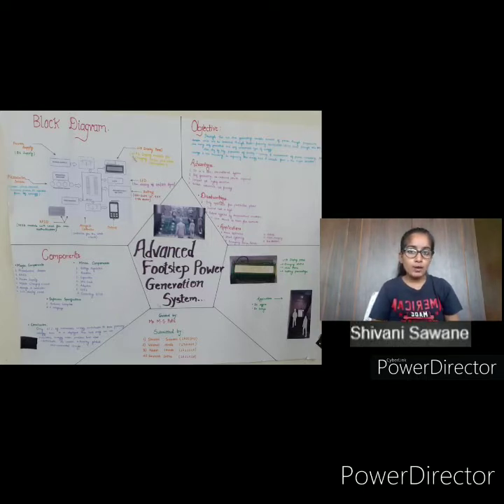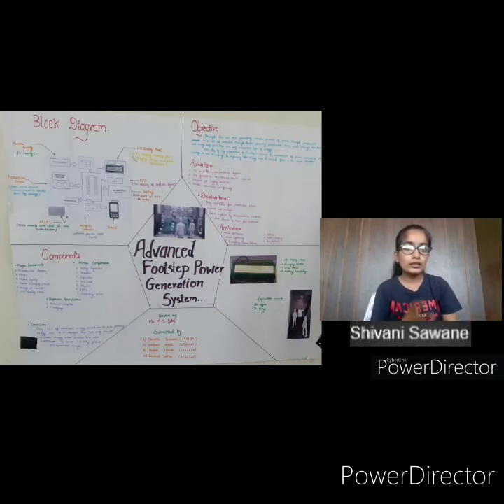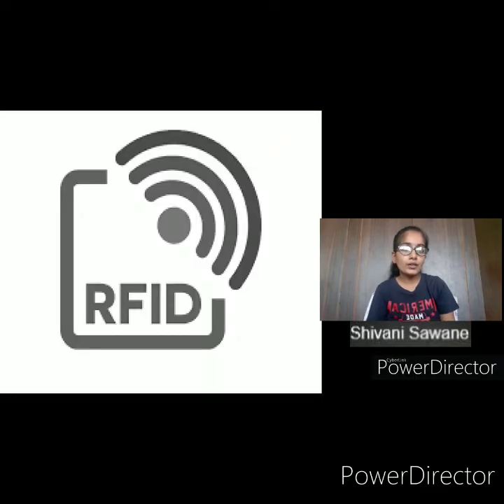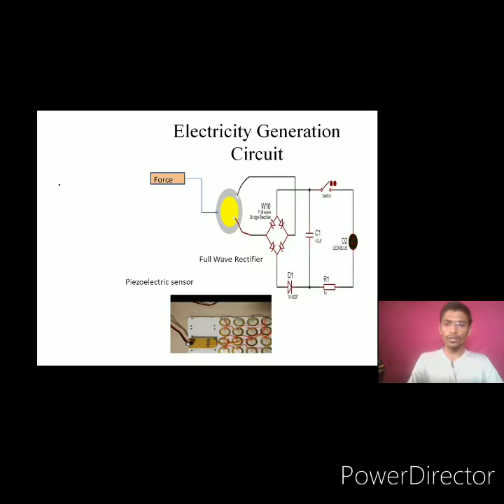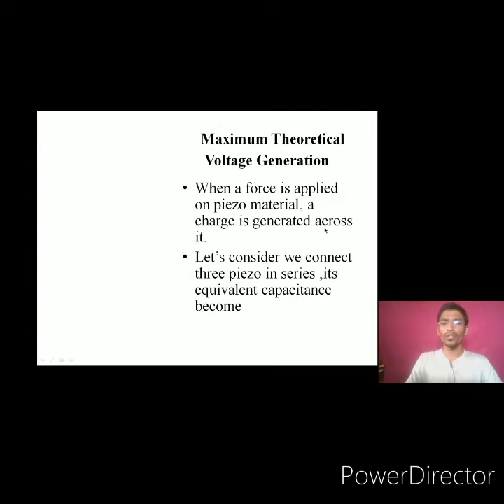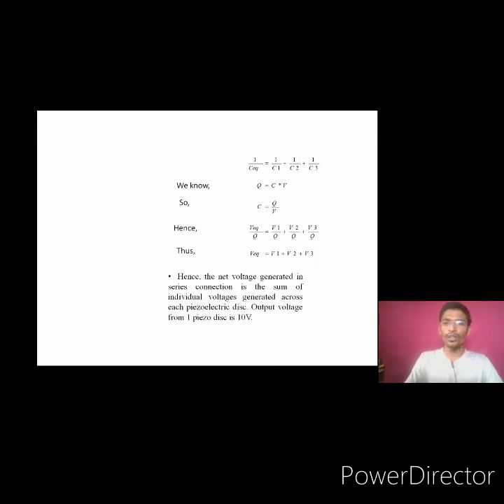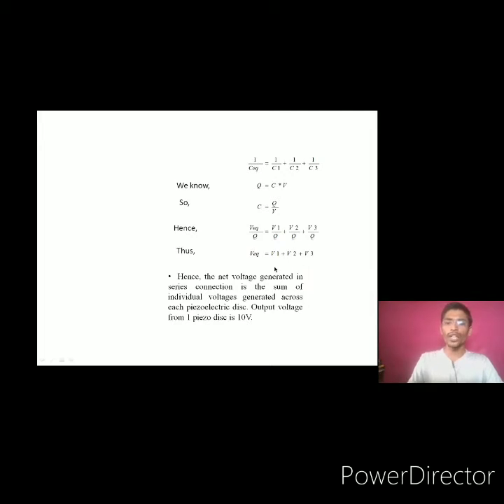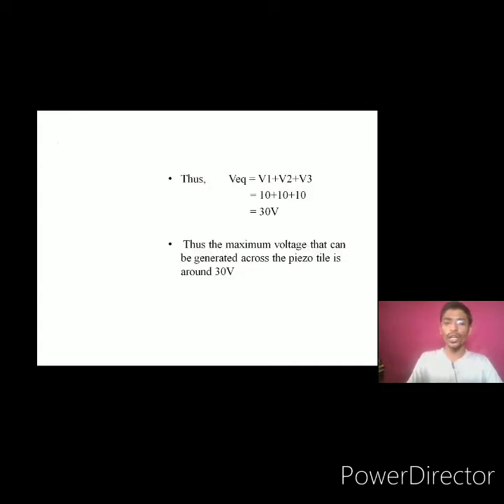Footstep Power Generation project